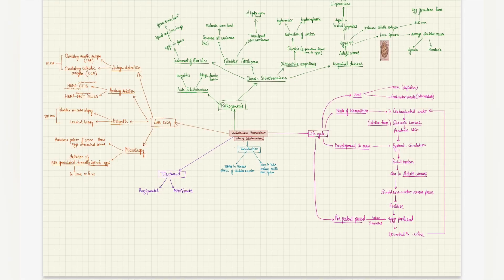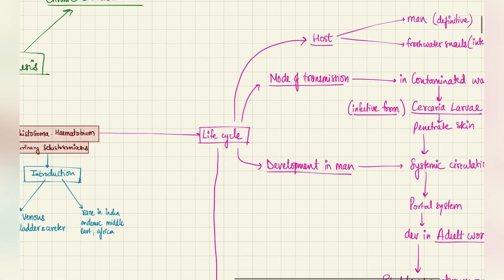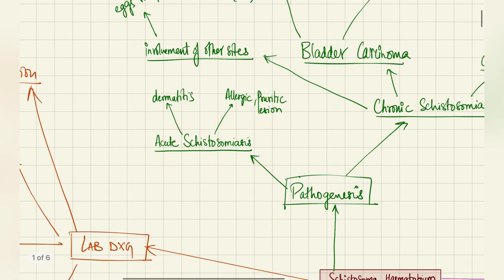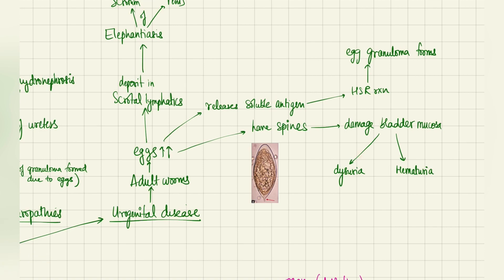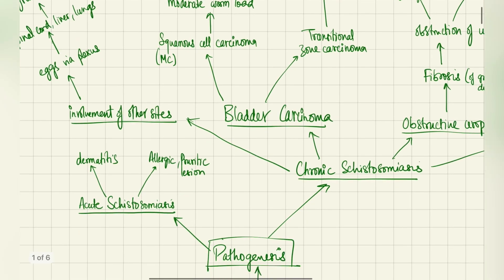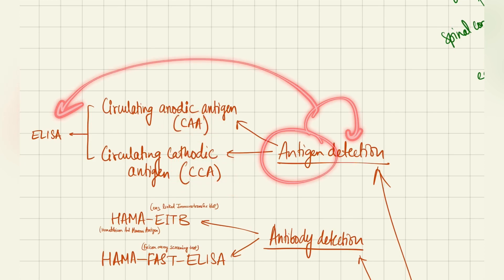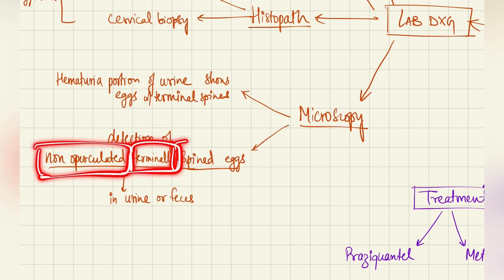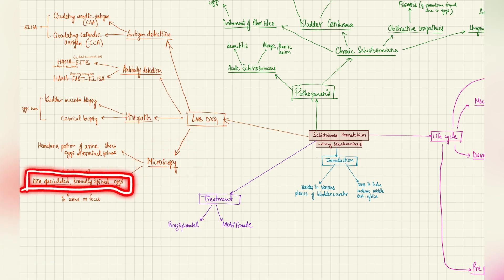Schistosoma Haematobium | Urogenital | 2nd year MBBS | Microbiology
Hello everyone, Vaibhav Shandilya here, MBBS student at ESIC government medical college , Hyderabad. This is my first youtube video which is why the topic I chose seems so random. Going forward i plan to have a more structured approach. Feel free to provide any constructive input to help me grow :)
Hoping this is not a one time thing :)

Information inspired from Apurba Sastry textbook of microbiology